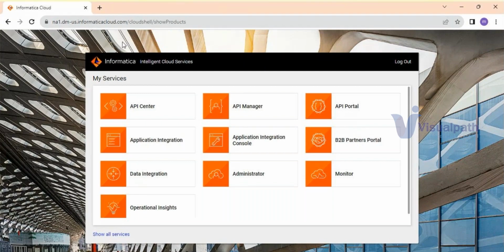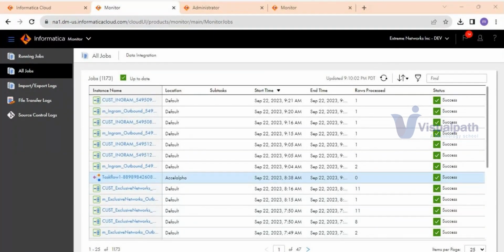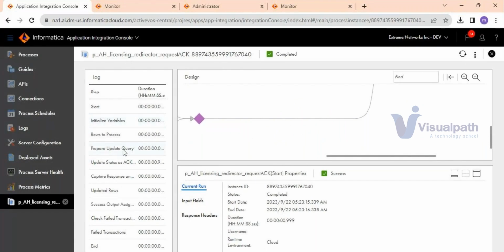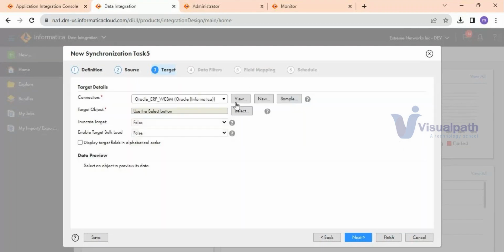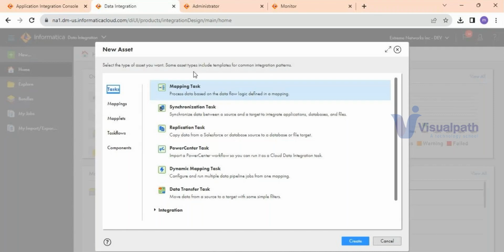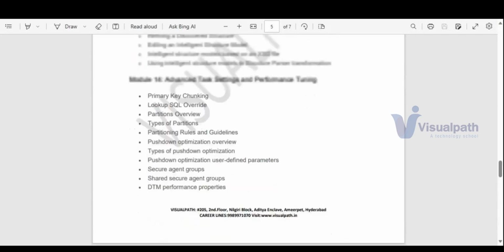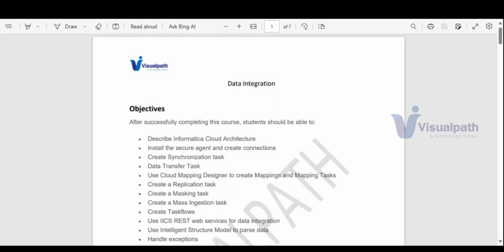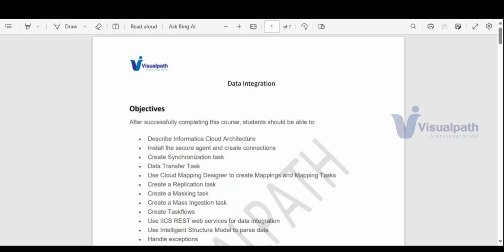Informatica Intelligent Cloud Services (IICS) Online Demo by Visualpath | +91 9989971070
Why should you watch this informatica video?

Informatica is the market leader in the ETL segment. It can work on a wide variety of data sets, varying standards and multiple applications and systems .

So if you are a ETL & SQL Developers and Business Intelligence Professionals, Database & Mainframe Professionals, Project Managers then you can also watch this informatica tutorial.

You will be able to test and monitor critical data processing using automated, scalable and auditable approach.